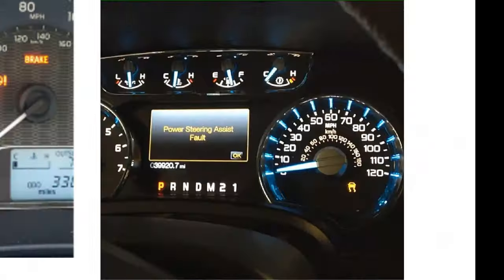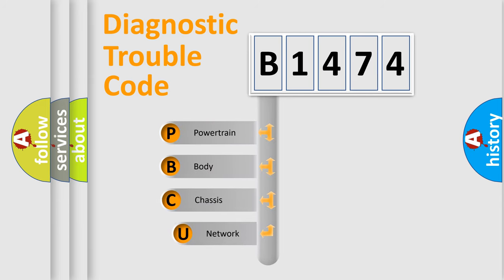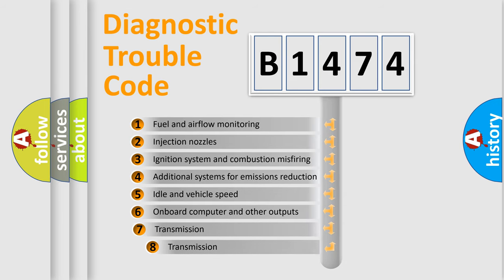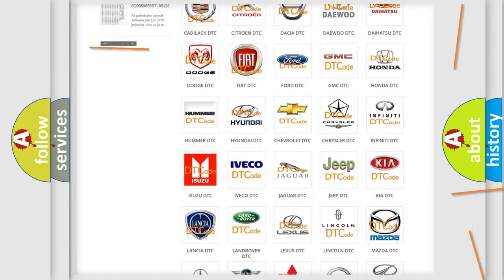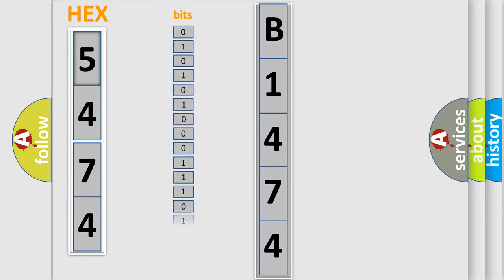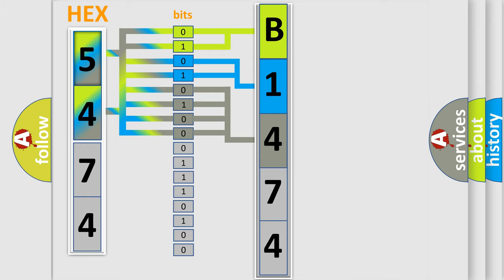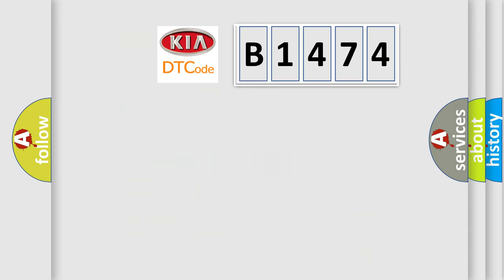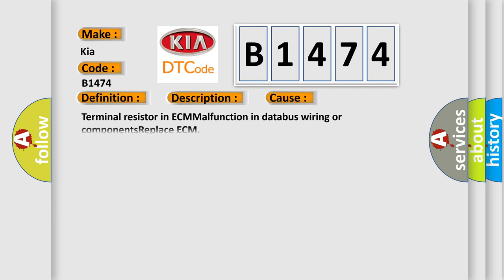DTC KIA B1474 Short Explanation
Contents:
0:21 Basic DTC analysis according to OBD2 protocol standard.
1:48 Insight into programming
2:58 A diagnostically understandable description of the Diagnostic Trouble Code
3:05 Basic error definition

Make:
Kia
Code:
B1474
Definition:
Description:
CAN communication with IPC time out.